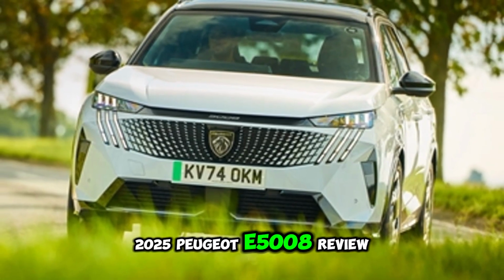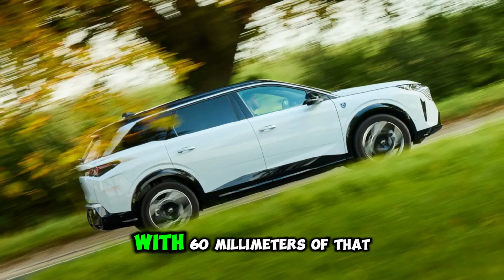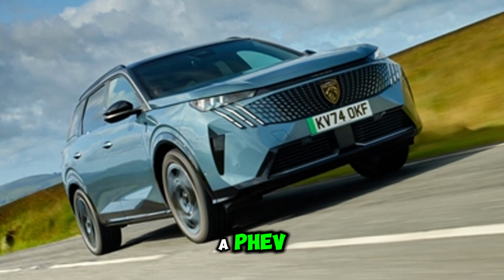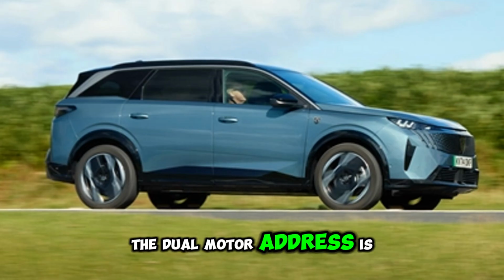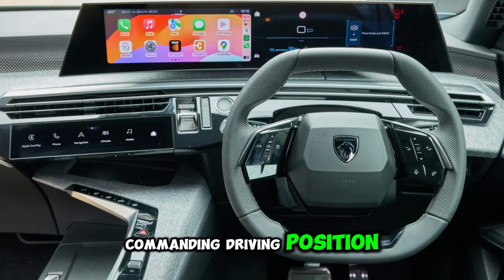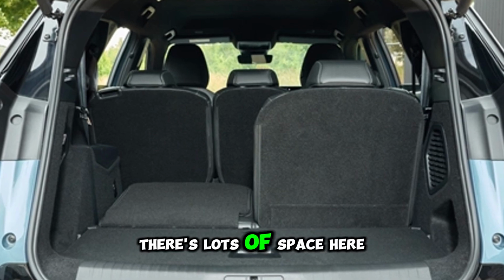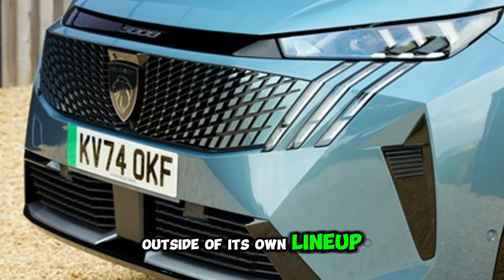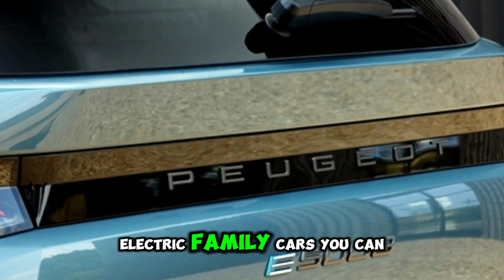New 2025 Peugeot e-5008 Review | The 7-Seat Electric SUV That Gets It Right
Discover the all-new 2025 Peugeot e-5008, a practical and stylish seven-seat electric SUV that’s more than just another family hauler. In this full review, we take a deep dive into Peugeot’s flagship EV, including driving impressions, interior features, battery range, and whether the dual-motor upgrade is really worth it.
With a bold design, a panoramic i-Cockpit, and up to 415 miles of range, the e-5008 is aiming to challenge EV giants like the Kia EV9, Mercedes EQB, and even the Volvo EX90 – all while undercutting them on price.